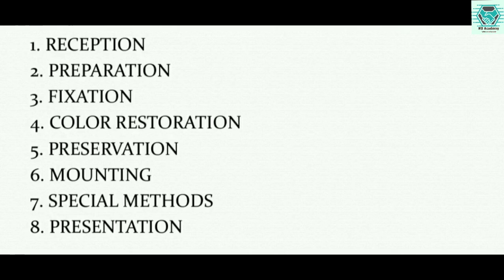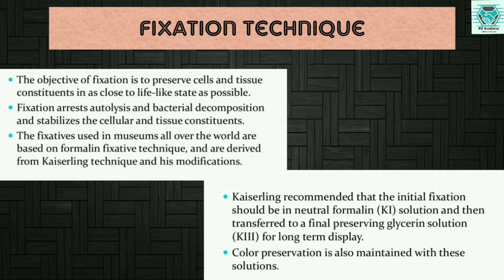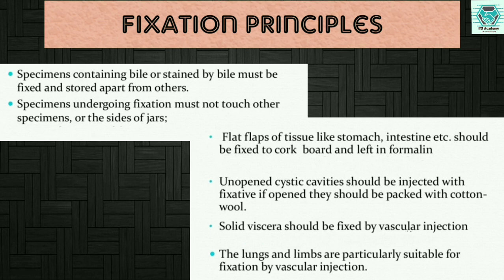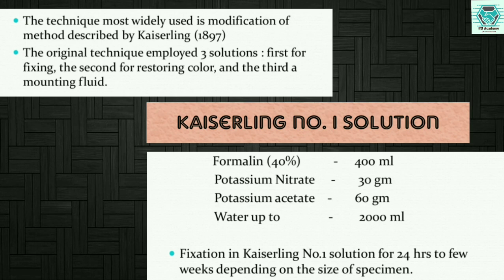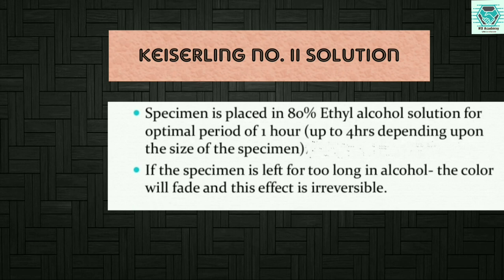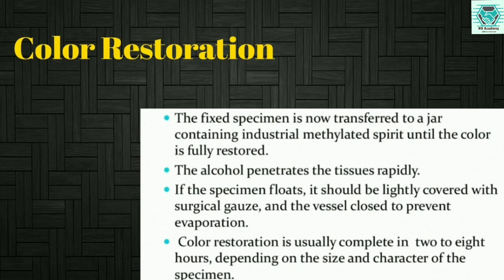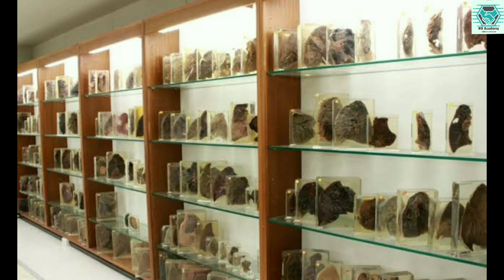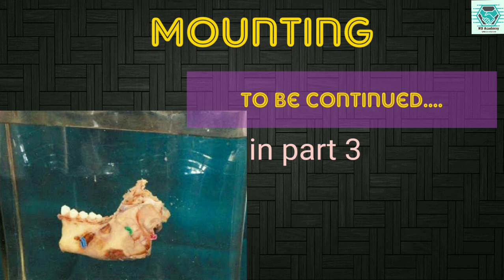Museum technique part 2, Fixation, Kaiserling I, II, III, color restoration,@theacademia8287